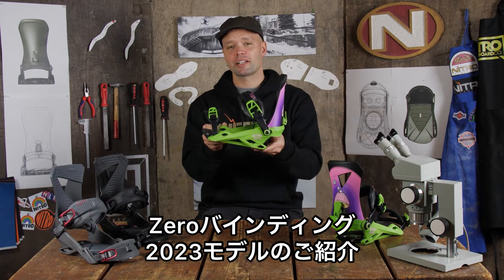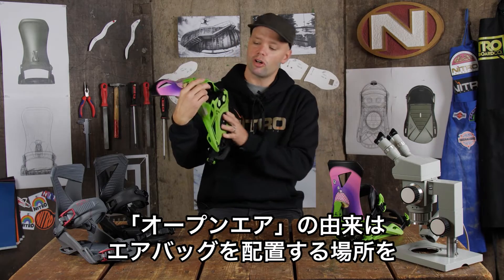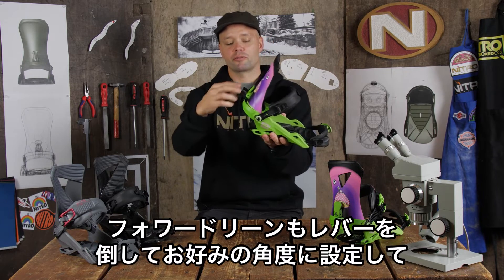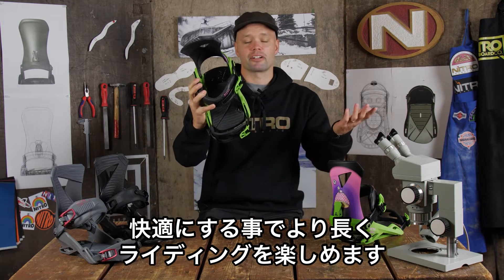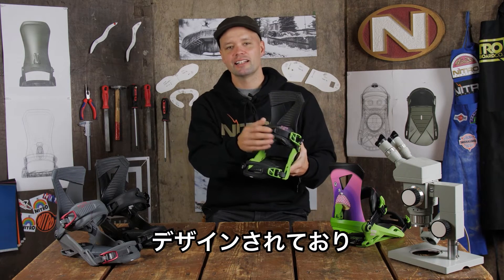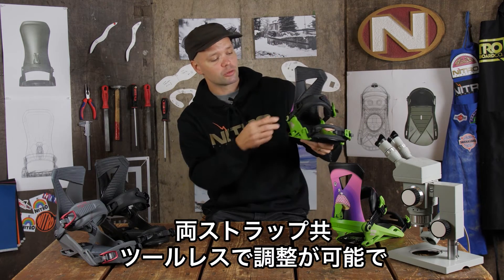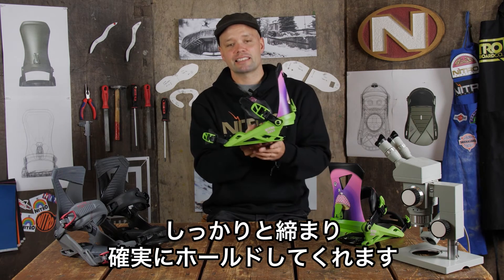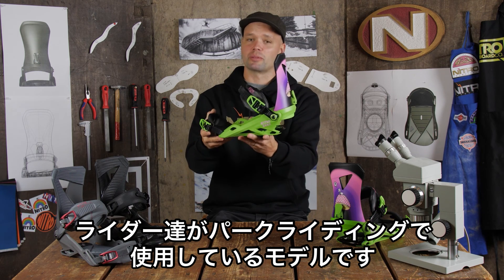ナイトロ スノーボード 22-23 NITRO ZERO BINDING 【ゼロバインディング】（日本語字幕入）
スケートボードのような自由な可動域を確保しながらバインディングとして必要な要素を最大限に詰め込んでいます。ステルスオープンエアのベースに3°のカント付きエアバックがそれを実現させています。